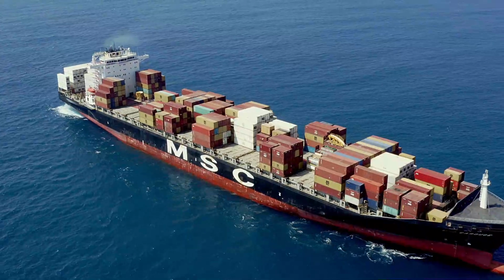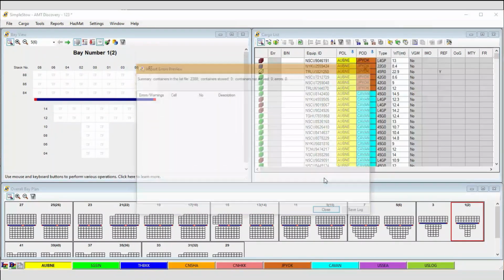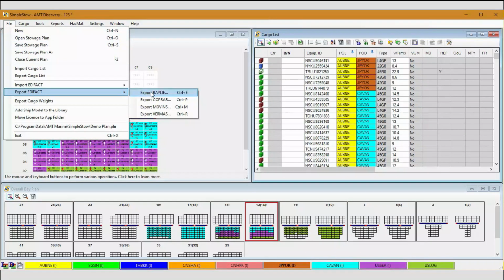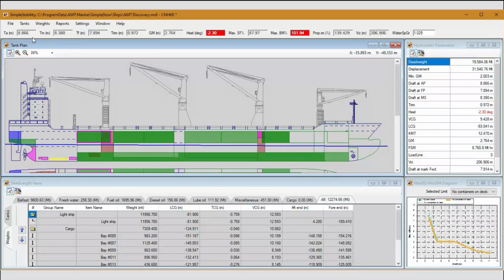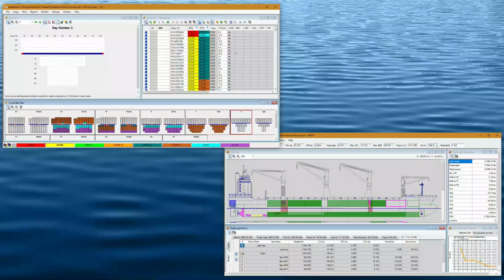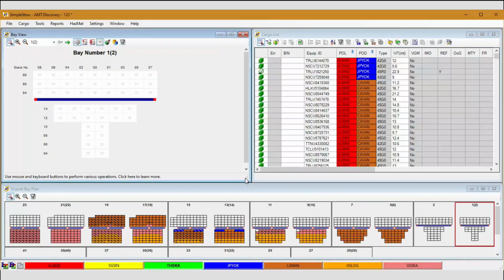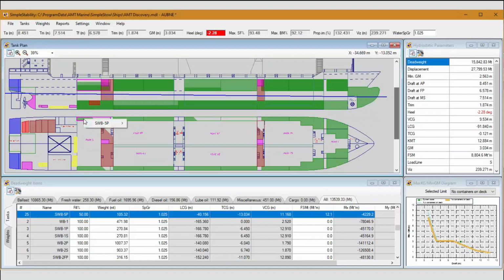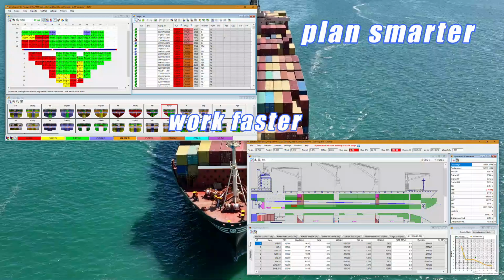Introduction to SimpleStow and SimpleStability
Introduction to SimpleStow & SimpleStability – Integrated Container Planning & Stability Software. This tutorial video demonstrates how the SimpleStow container planning software and the SimpleStability hydrostatics assessment module work seamlessly together as one integrated system. Learn how these tools streamline vessel planning and stability assessment, making operations more efficient and reliable.